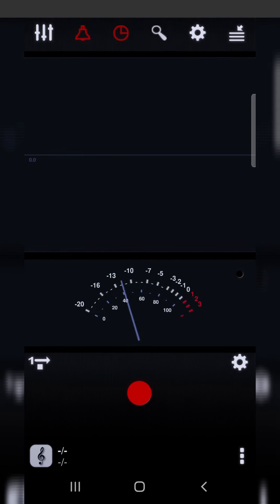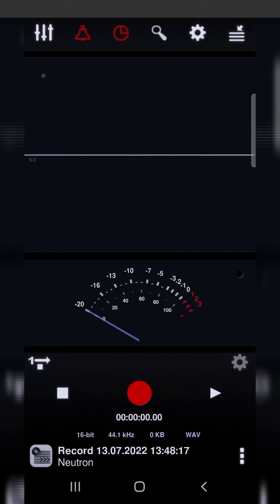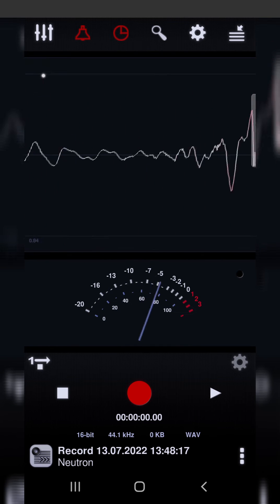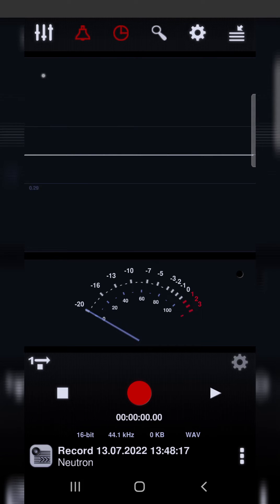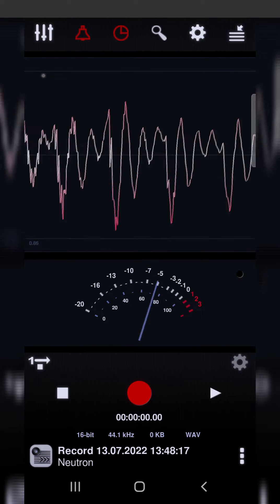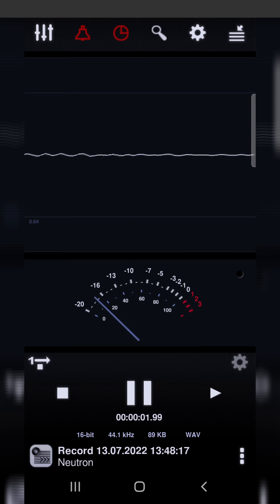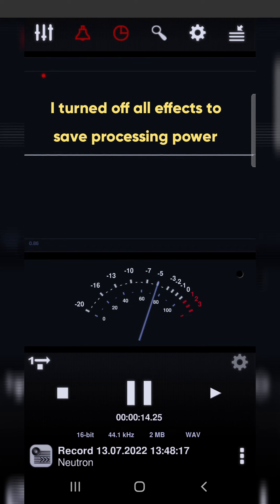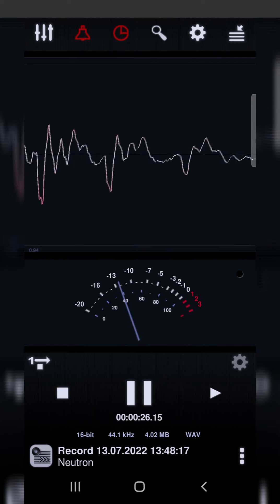The Neutron Recorder app - is it really worth the money?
The Neutron Recorder app is a high quality recording software for the geeky. It's really good, but are lagging on my Samsung S22+, making it useless for mobile phones. However if you have a better processor on a tablet or chromebook, this must be a super choice.